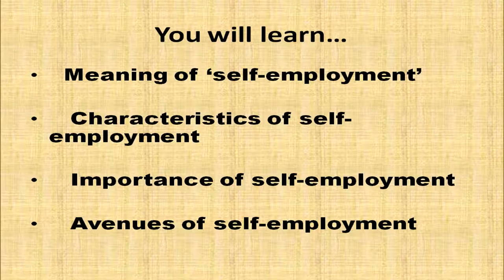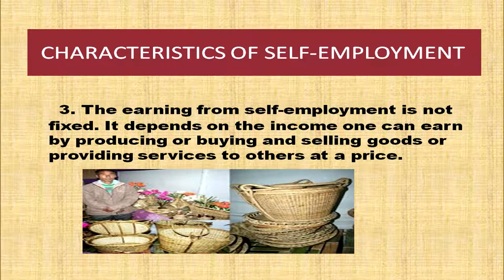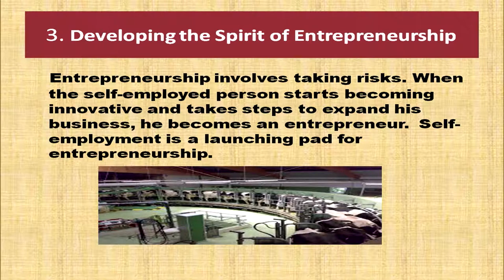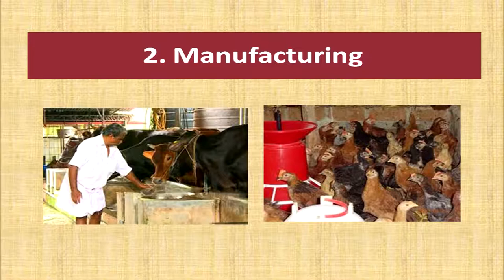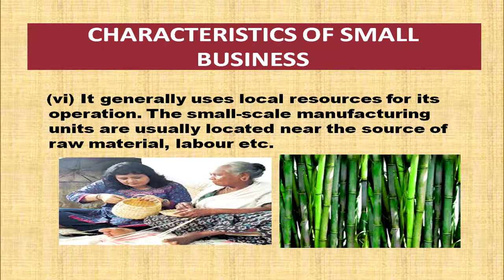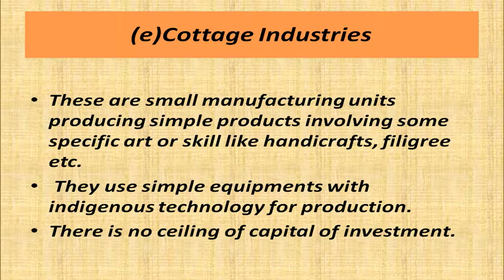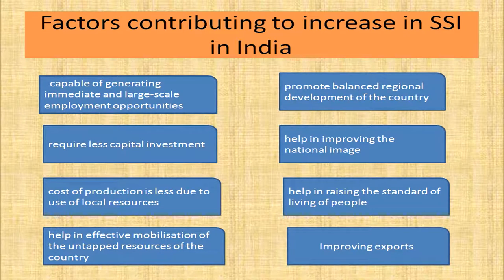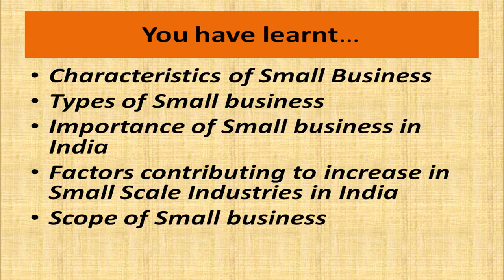8 SELF EMPLOYMENT Sr. Secondary 319